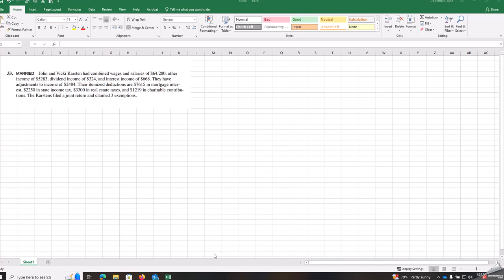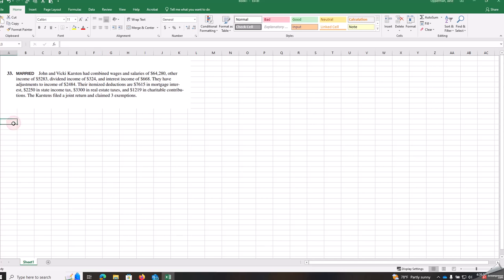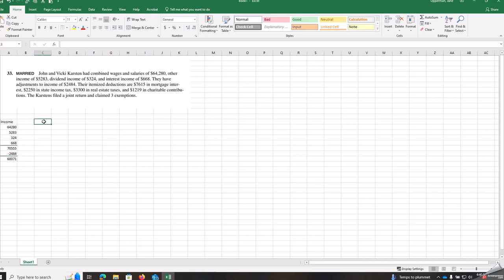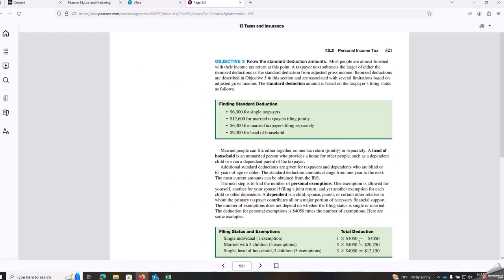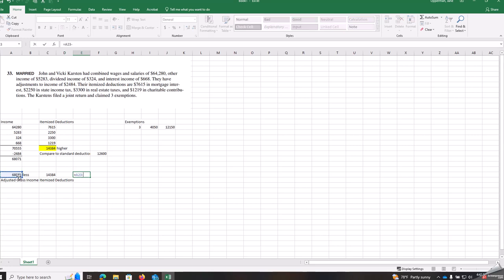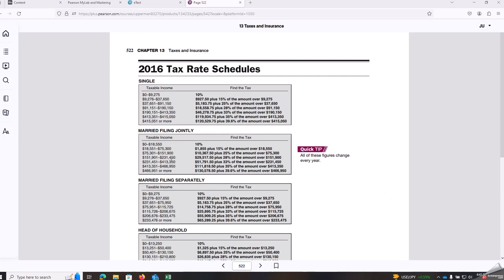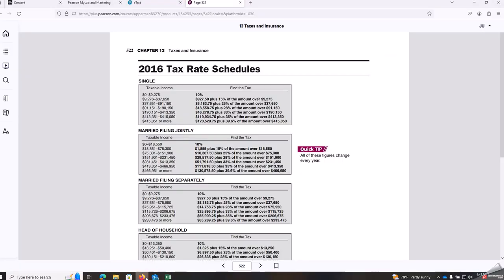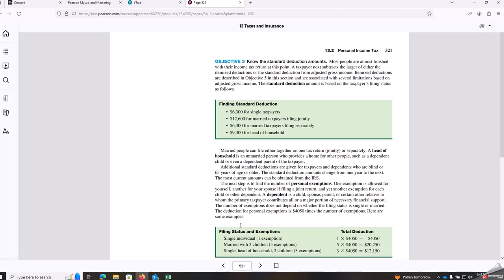Business Analysis Personal Income Tax Problem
Personal Income Tax problem using 2016 tax laws